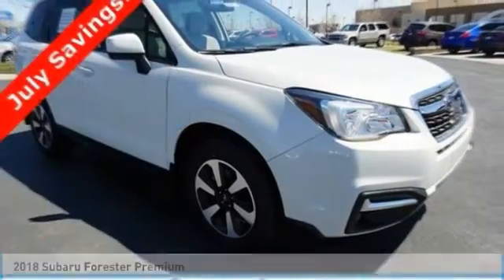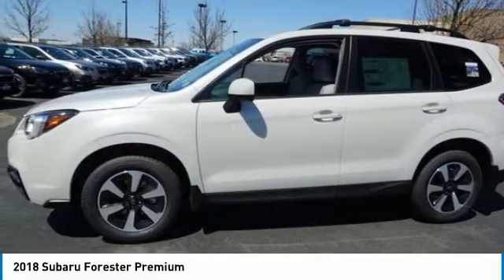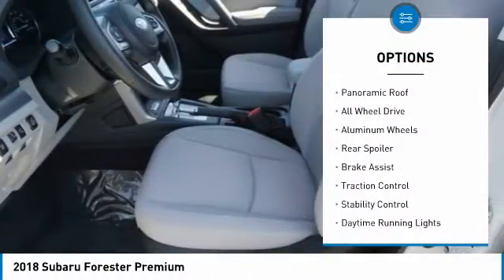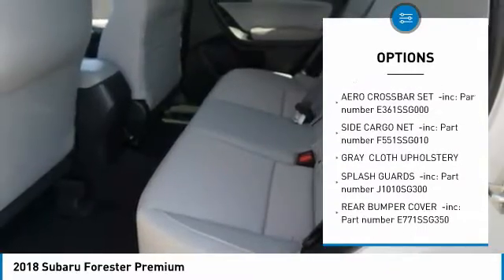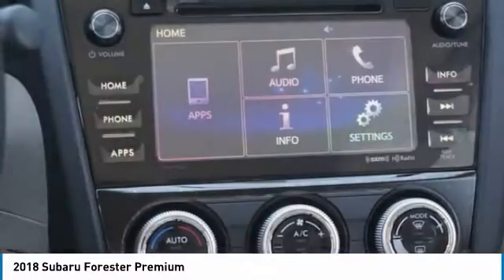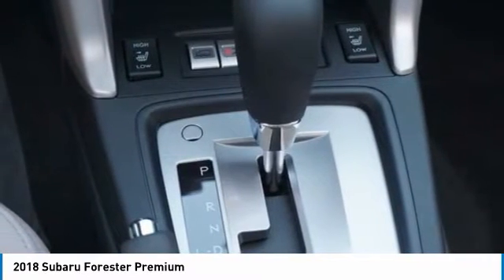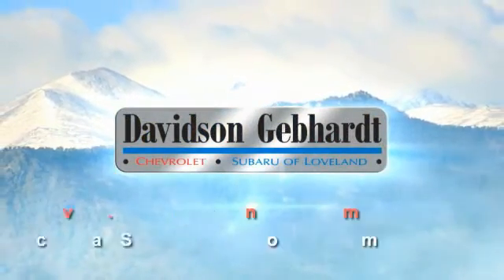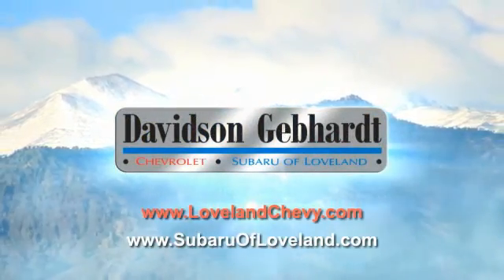2018 Subaru Forester Loveland CO T20006A1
Don't miss this 2018 Subaru. Make a great choice today with this must-have sport utility. Learn more about this sport utility by contacting the dealership today and own it today.